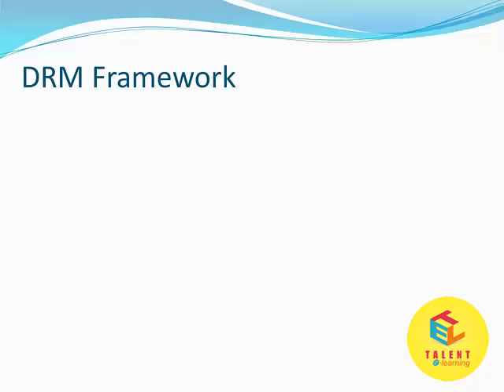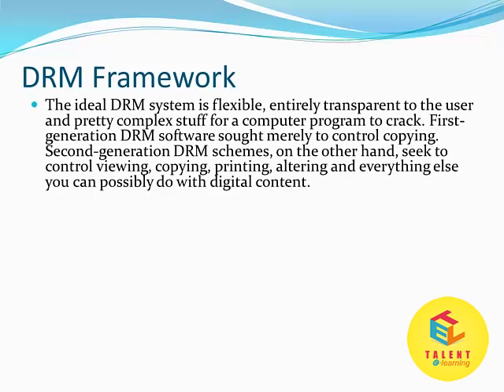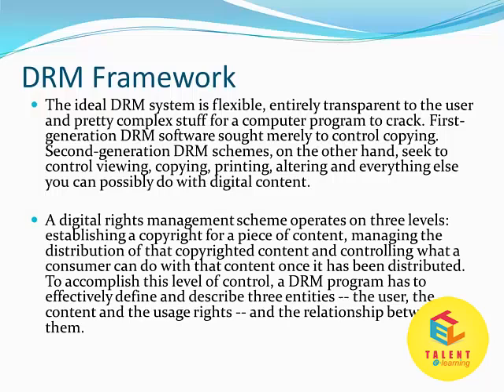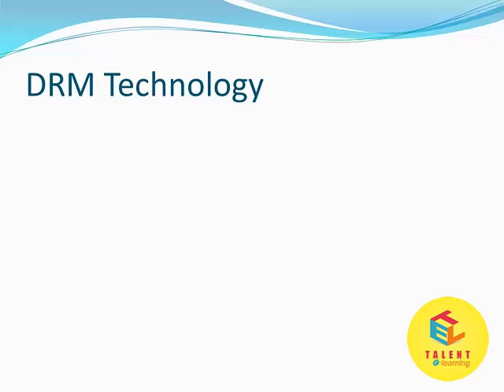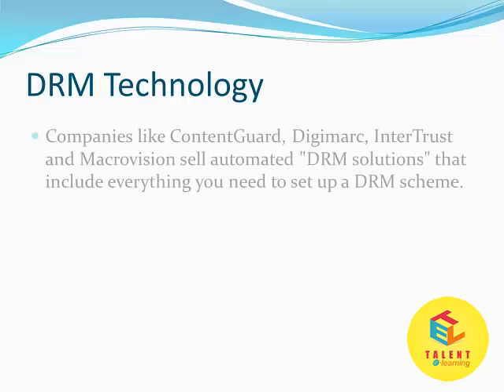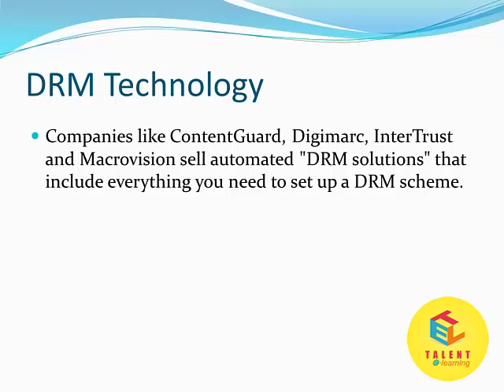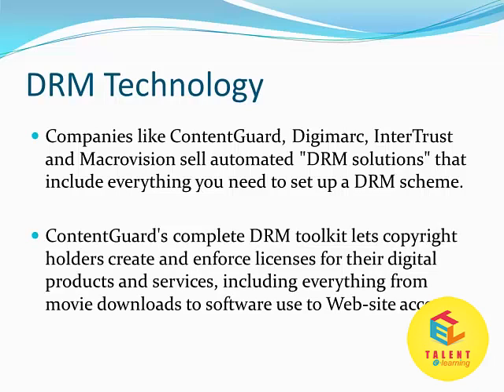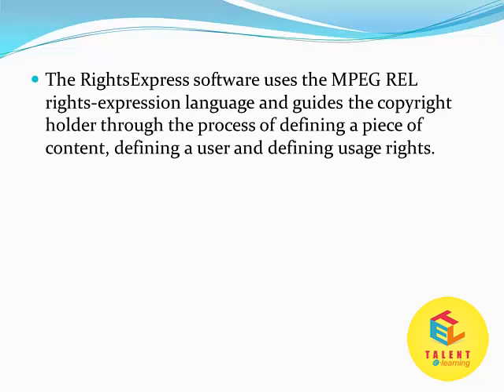Digital Rights Management as Fast As Possible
Best Computer Training Institute In Ahmedabad Bapunagar

| Talent Computer

Tuition for computer Programming & Live Project Training

For Final Year

Students